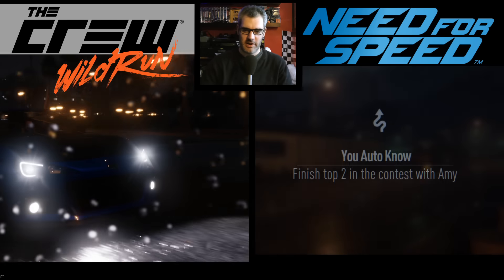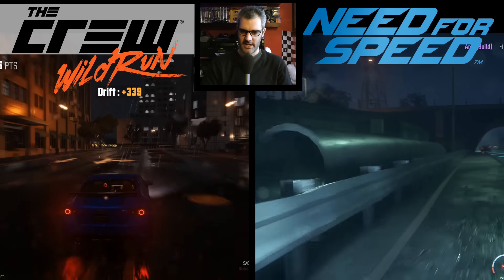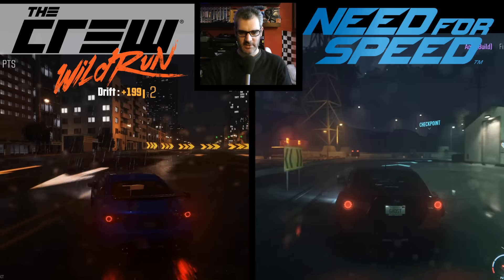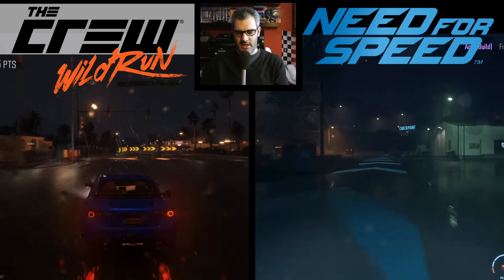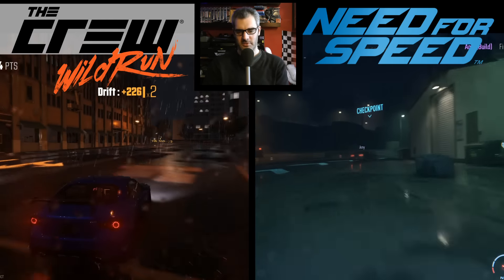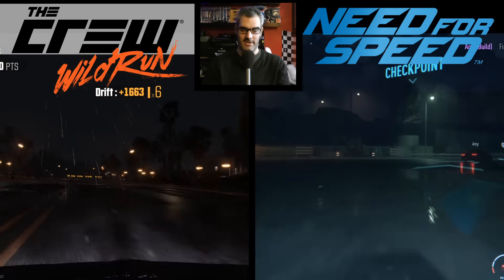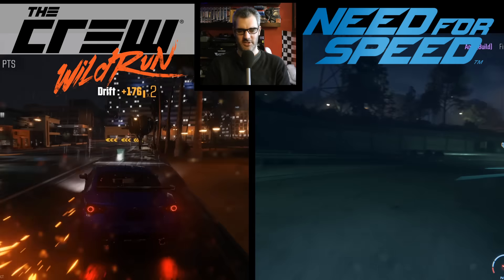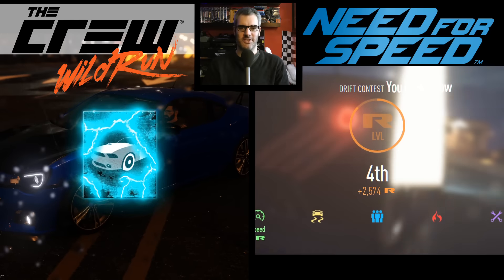The Crew Wild Run Vs Need For Speed Visual Comparison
Just quickly knocked this together, we'll have some more representative comparisons later.